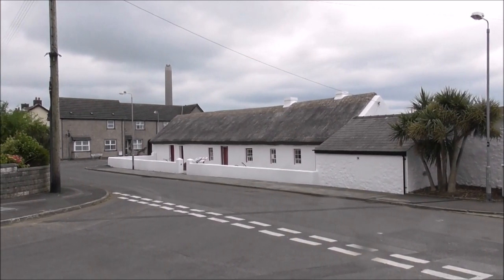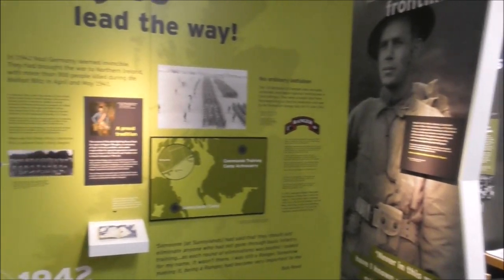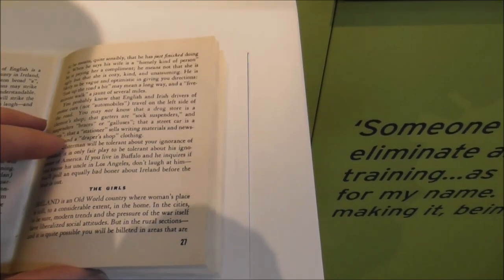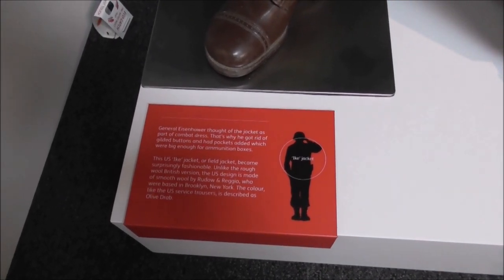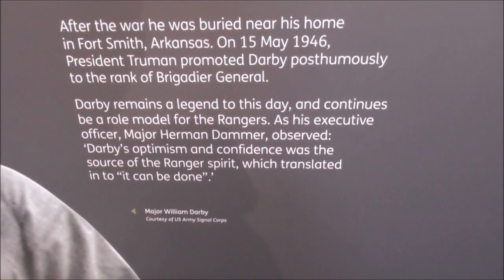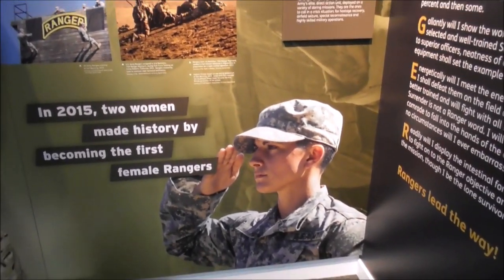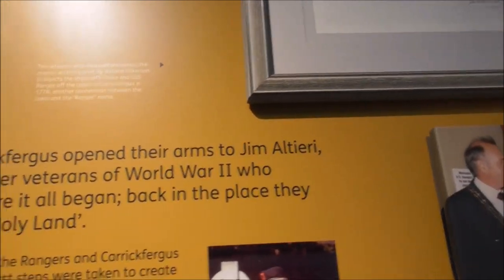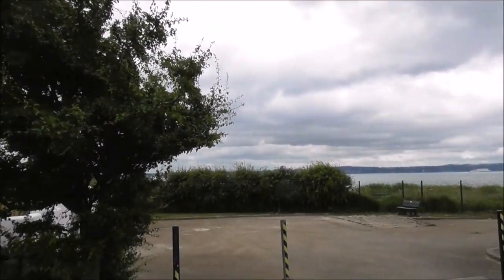US Rangers WW2 Birthplace Carrickfergus N. Ireland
'Rangers Lead the Way.'
I'm at Boneybefore village just a mile north of Carrickfergus Co Antrim Northern Ireland. I'm here to visit the US Rangers Exhibition Centre. This Centre was opened in 1994 to commemorate the birthing/formation/activation/inauguration of the American US Rangers. The actual site where this happened is just 3 miles away at Sunnylands Camp Carrickfergus. It was here that the US Rangers were born. US Army Captain William Orlando Darby was chosen as officer commanding of the new unit. Company A was constituted on the 27th of May 1942. The US Rangers remain the only US military unit ever founded on foreign soil!
US Rangers Centre, Carrickfergus
The collection contains uniforms, photographs, documents and other material relating to this famed combat unit.
The museum was first opened in 1994, following a 50th anniversary event when visiting US Ranger veterans generously gave their photographs and memorabilia to create a permanent exhibition.
Today the museum contains visually striking displays, never seen before artefacts and photographs, as well as compelling film footage.  The museum aims to be a fitting tribute to the men who volunteered their services to the elite fighting force the US Rangers, in Carrickfergus and beyond.

US Rangers Background
When the United States entered the World War 2 after the Japanese attack on Pearl Harbour. US troops  arrived in Belfast on the 26th of January 1942. They were distributed in camps all over Northern Ireland. Over 300,000 troops were posted to Northern Ireland, many of whom ended up in Ballycastle, Ballymena and of course Carrickfergus.
The US Army units posted in Carrick were based in Sunnylands Camp, just north of the railway line. The camp was fairly large – about 4 hectares in total. The camp featured a multitude of Nissen huts which housed the troops, and a large training and exercise ground.
The 1st Ranger Battalion, which was dissolved and re-formed several times since WWII, is active today and based at Hunter Army Airfield in Savannah, Georgia.

P S Check out this channel
bill50312
This guy has managed to find old film about the American forces stationed in Ireland.
and
I believe that author and film maker Mary Pat Kelly made these historical films.